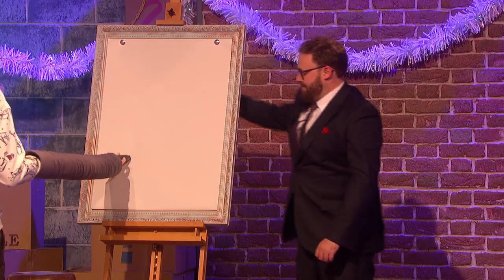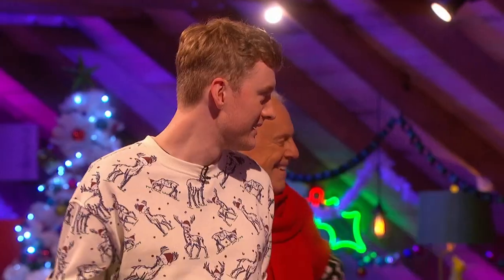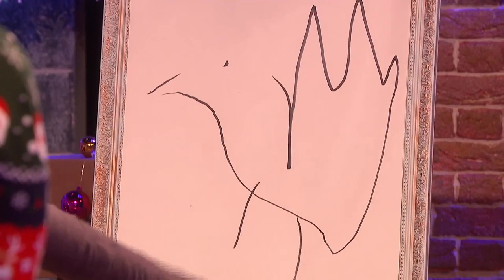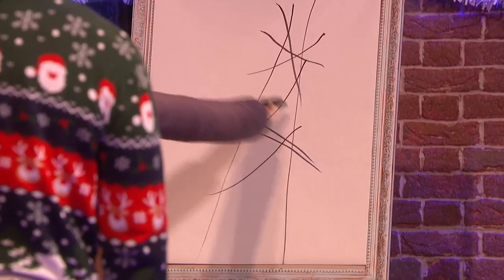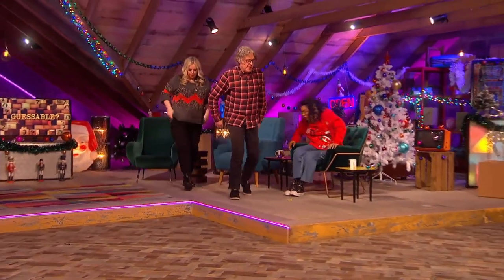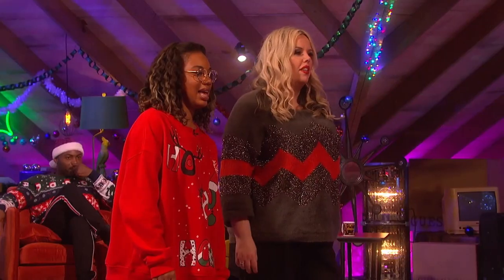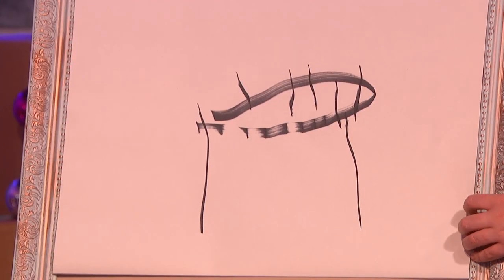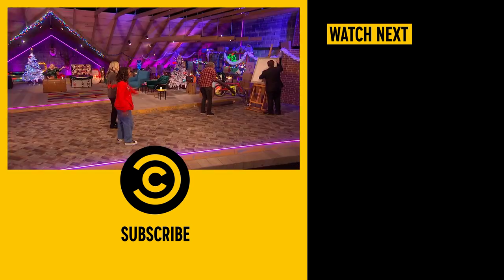Alan Davies' Arm Art Anarchy | Guessable? Christmas Special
How easel-y can teammates Gyles Brandreth, Darren Harriott, Roisin Conaty and Kemah Bob guess the drawing?

Comedy Central UK is the home of hilarious comedy!

Sing along with Lip Sync Battle, laugh until you cry with Impractical Jokers, enjoy Original series like East Mode With Nigel Ng, Flaps and Dragony Aunts and don’t forget to get your daily dose of news with The Daily Show with Trevor Noah!